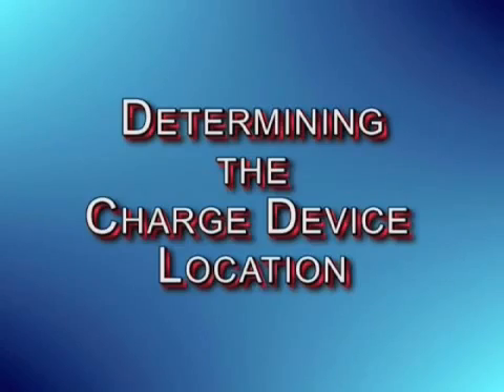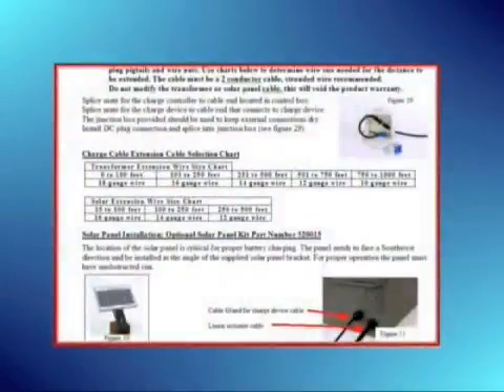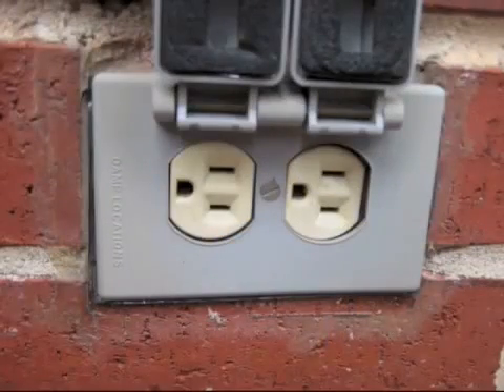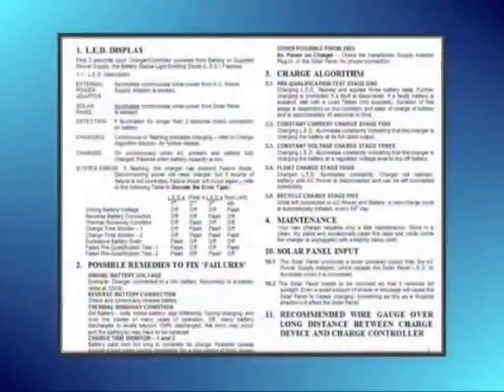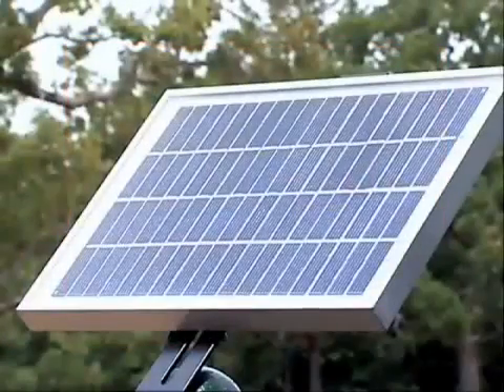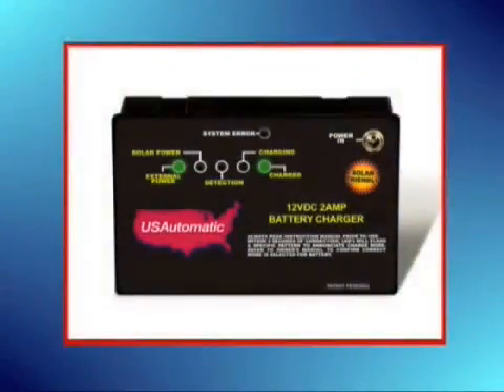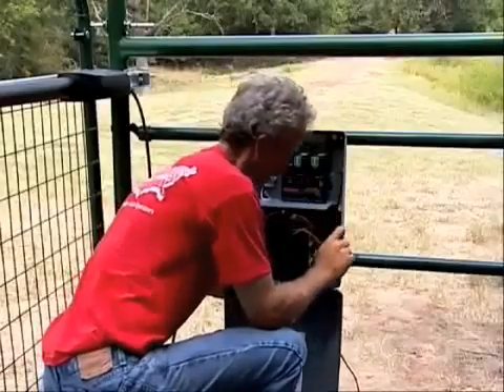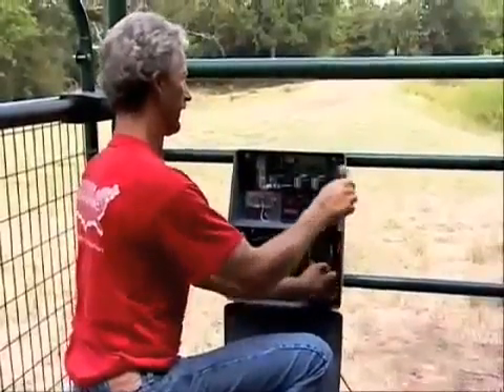Sentry 300 Installation - STEP 10 - Determining the Charge Device Location